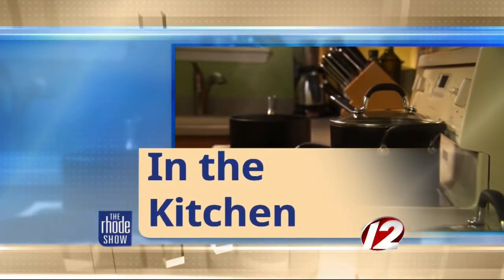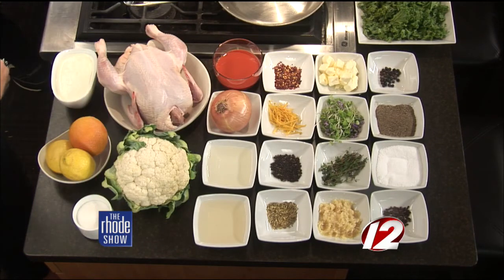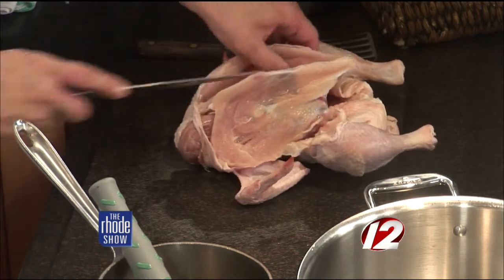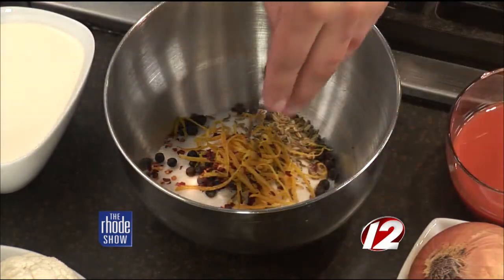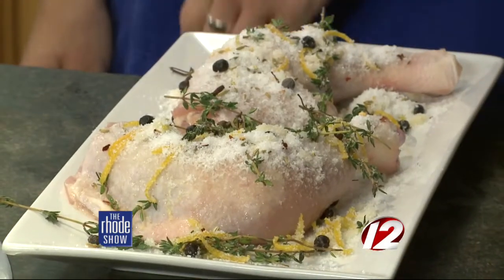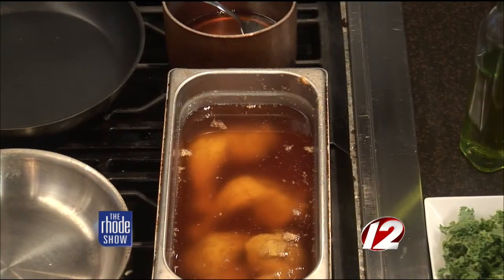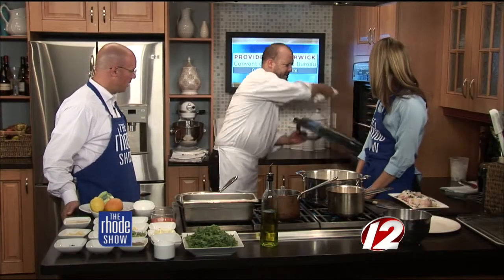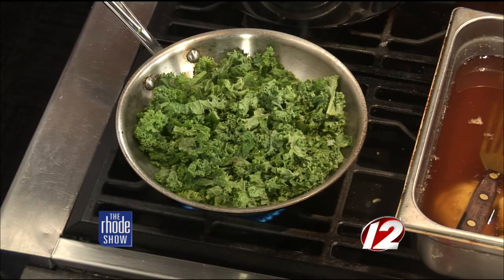Crispy Chicken Confit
We welcome a chef from gorpovidence.com to cook up some crispy chicken confit.